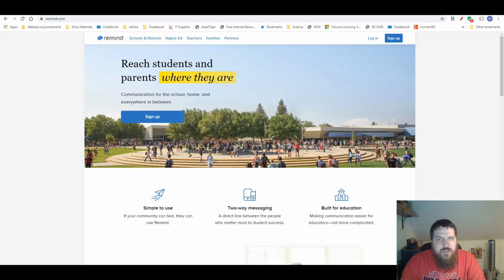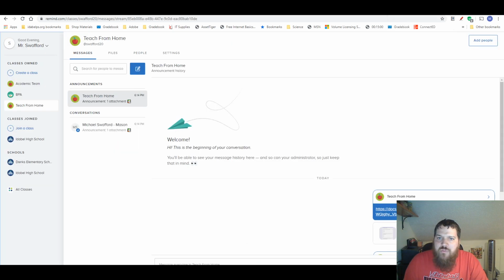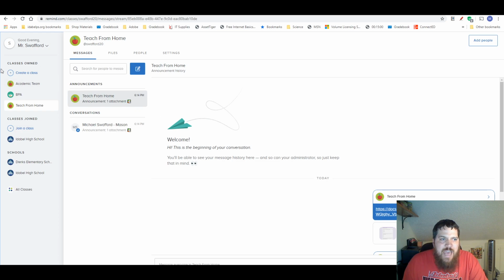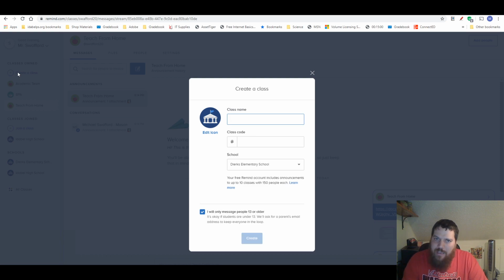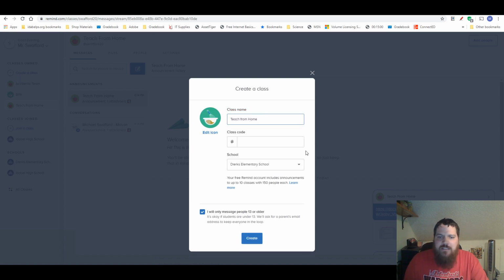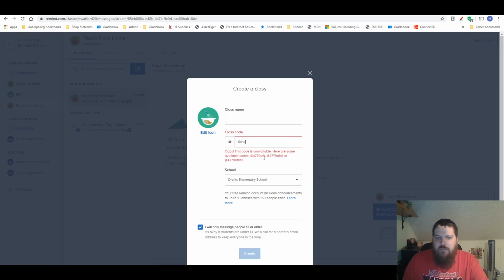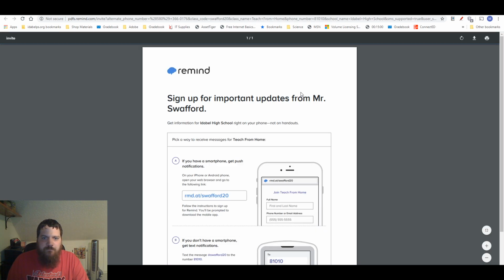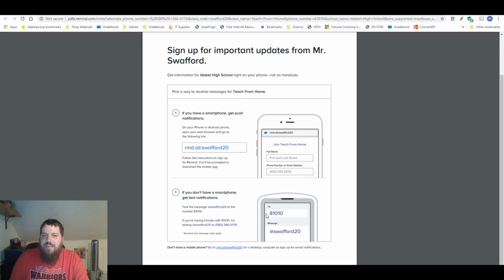Overview of Remind.com: Teachers with students who have limited WiFi/Data